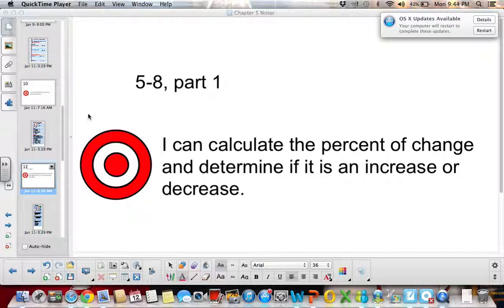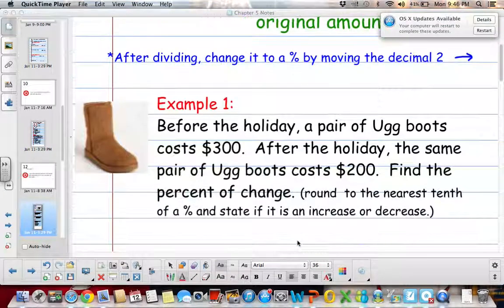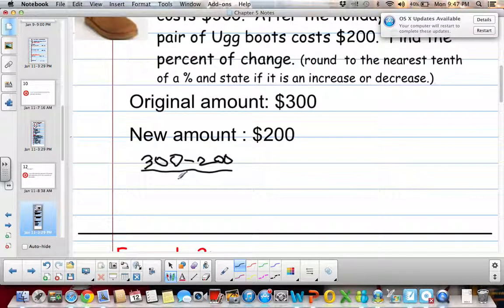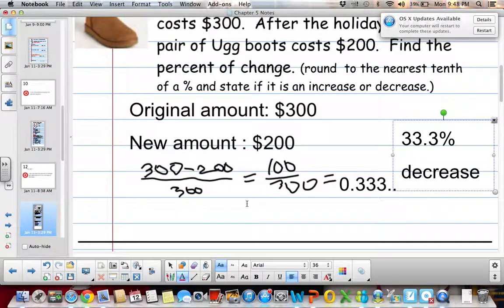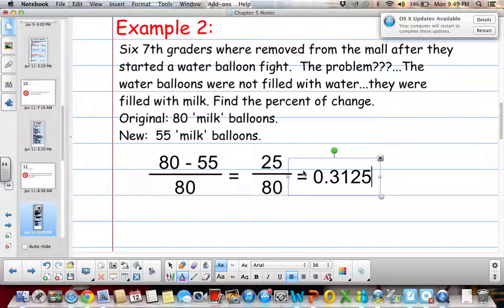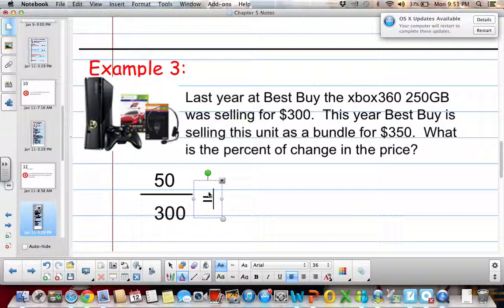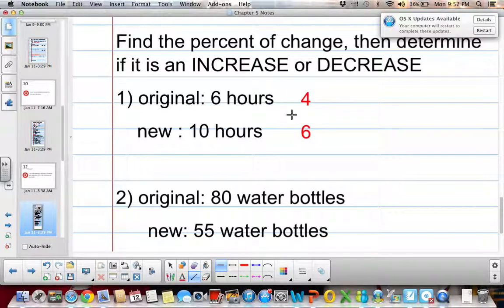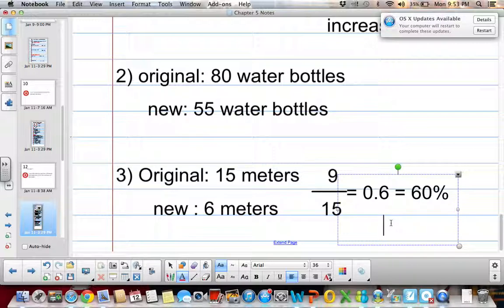5 8 percent of change part 1